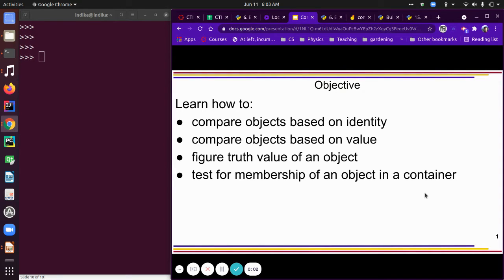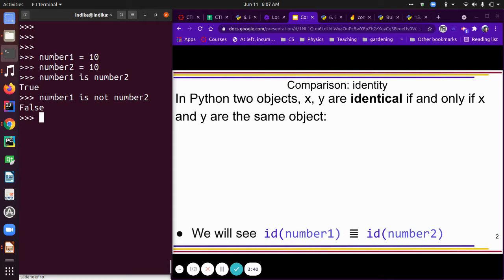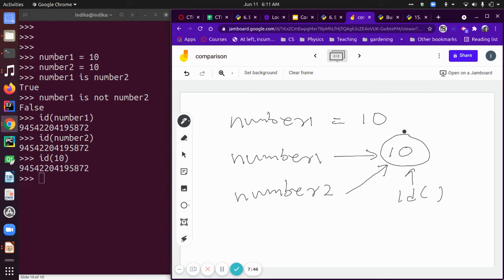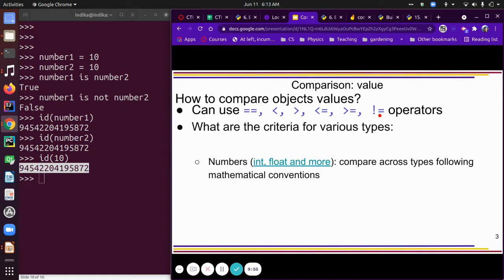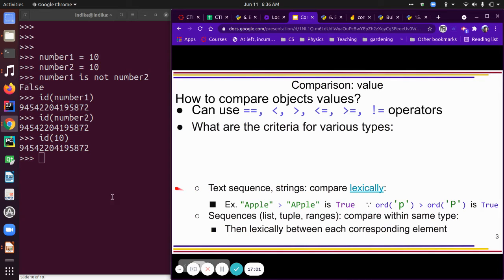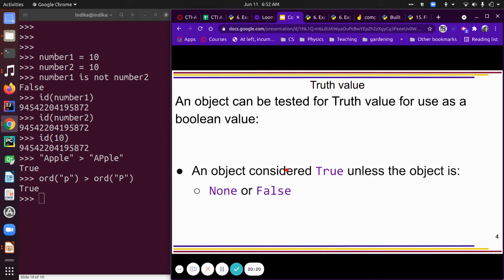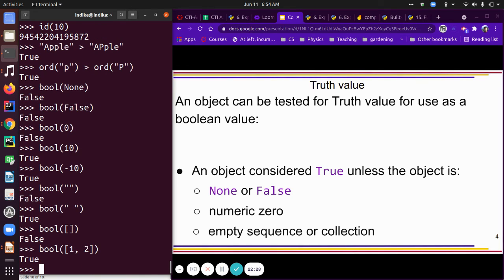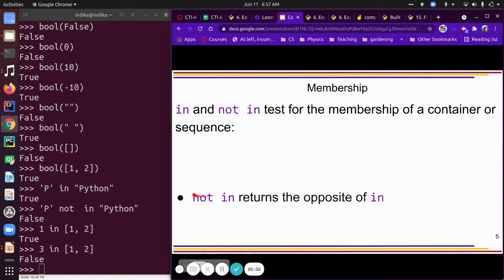Comparison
Learn how to:
compare objects based on identity
compare objects based on value
figure truth value of an object
test for membership of an object in a container